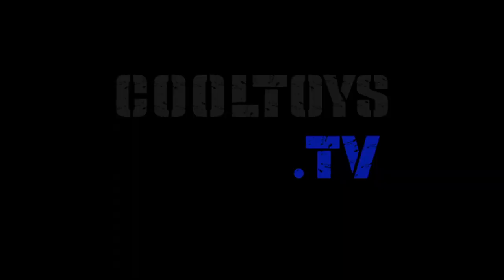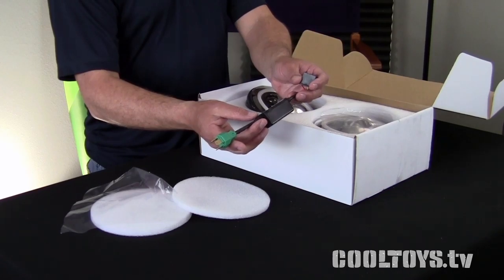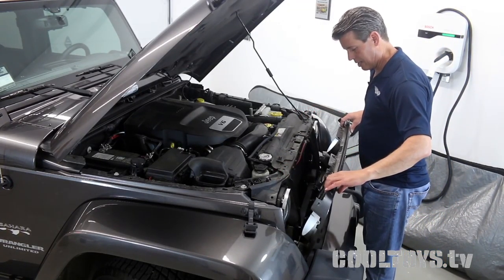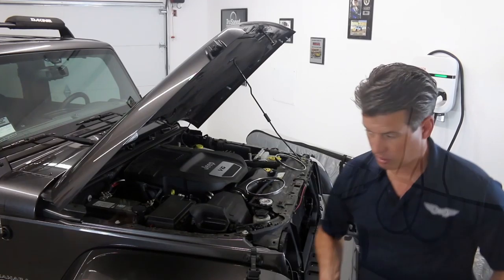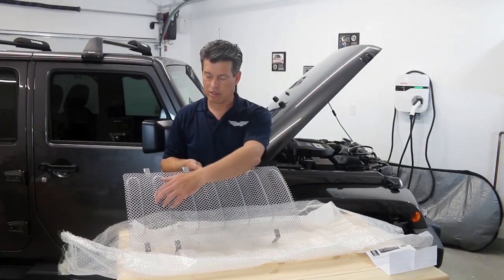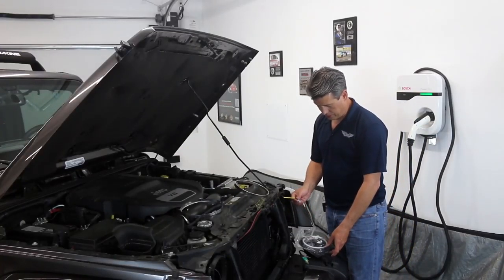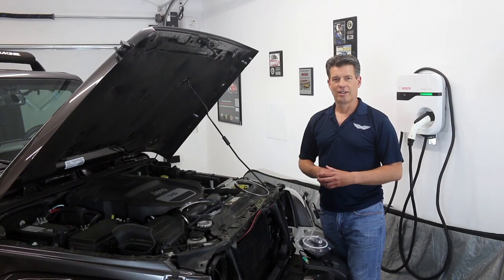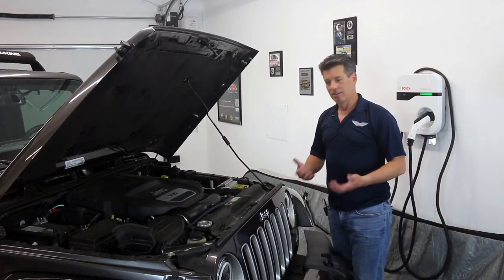Projector Lights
The Halo Headlights Cool Toys Host Scott installed upside down a year earlier have failed.  The replacements have arrived and he builds a new camera box.